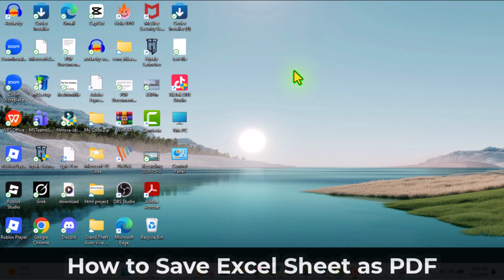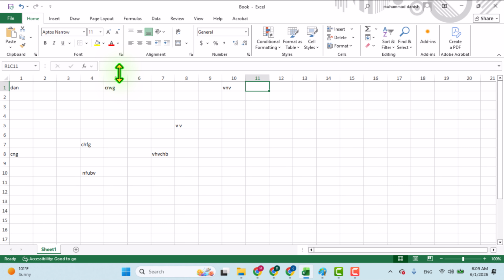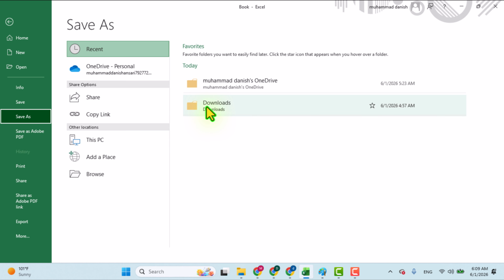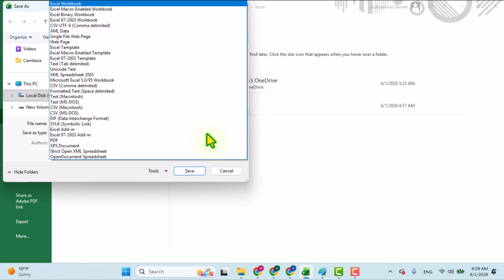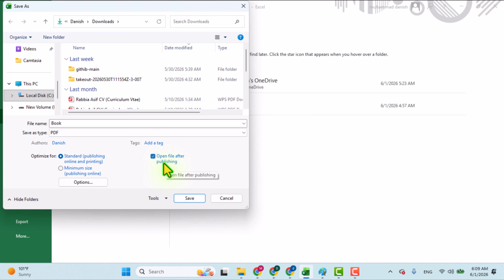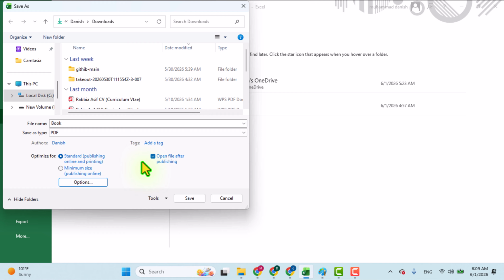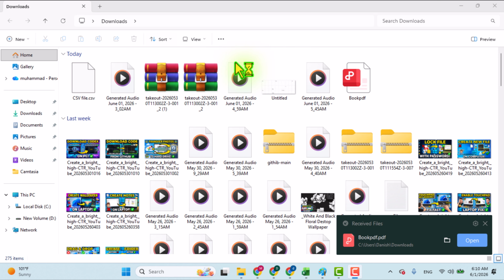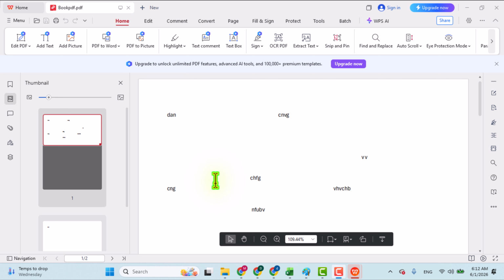How to Save Excel Sheet as PDF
Learn how to save an Excel sheet as PDF using a simple Save As method. In this video, I show exactly how to open your Excel file, go to the File menu, choose Save As or Export, select PDF as the file format, and save the sheet as a PDF document.